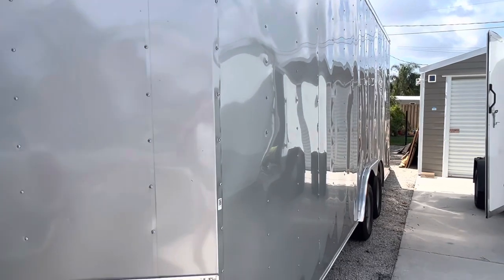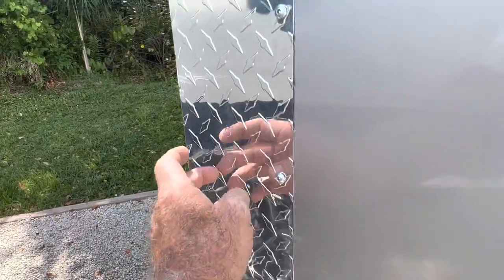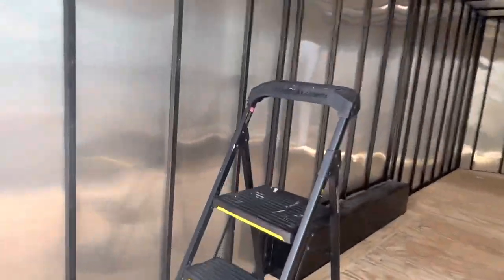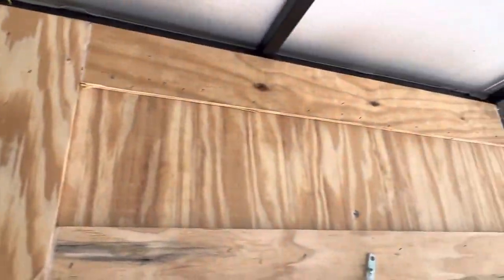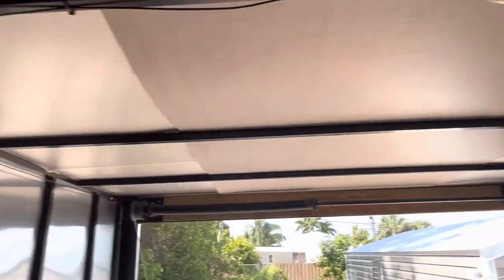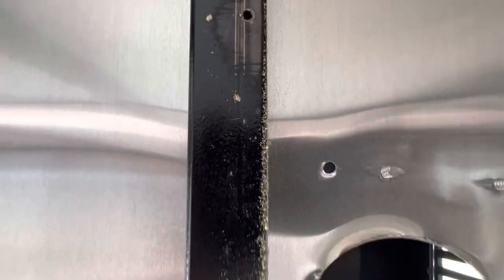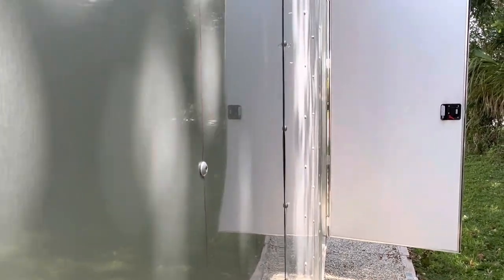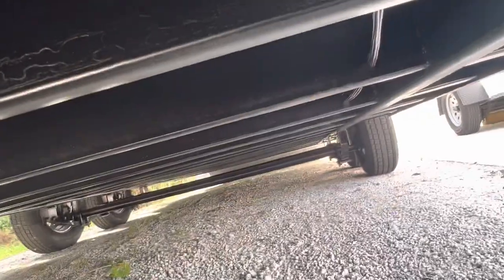HONEST REVIEW SNAPPER TRAILER AKA DOUGLAS, DTI, FREEDOM TRAILERS THEY USE OTHER NAMES TOO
Beware of Snapper Trailers they go by many names, Douglas Trailers, Freedom Trailers, DTI Trailers just to name a few manufactured in Douglas, GA. There is no workmanship. If you own one check things like U-bolts, welds, wiring harnesses, wheel bearings, sheet metal screws so basically everything on these wrecks. More vids and pics to come including their scam with your MSO  (title). If you have experienced any of this with these trailers I’d like to hear about it! If you had any problems with your MSO/Title being lost or misplaced before you ever got to register it I would really like to hear about it!